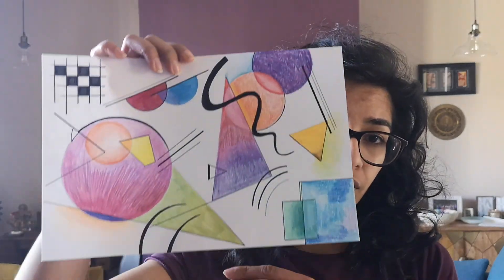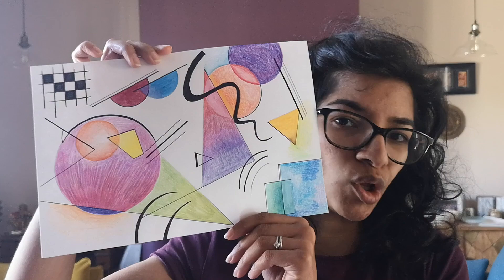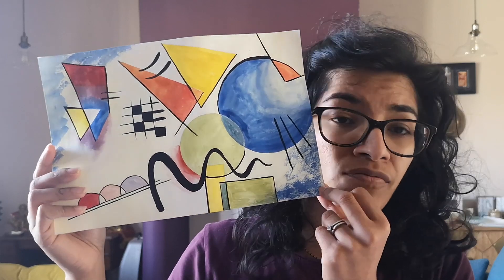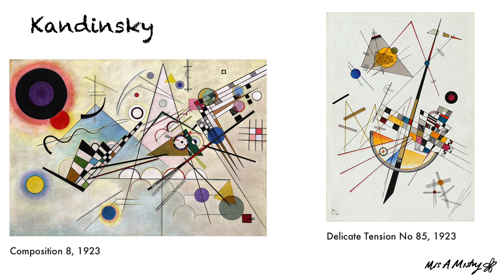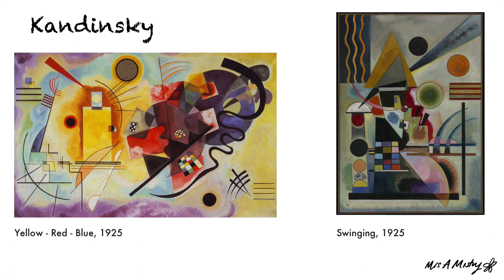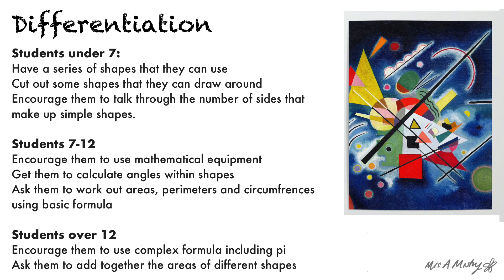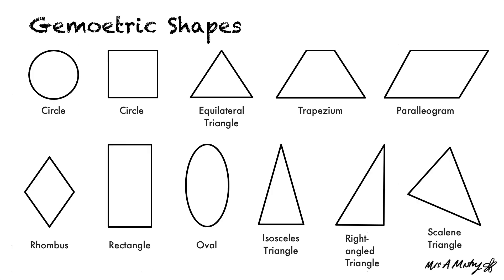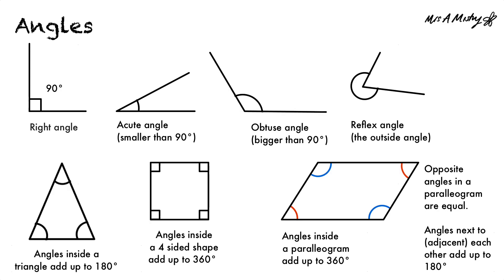How to use Maths & Geometry to Create Artwork Inspired by Kandinsky | Part 1 Drawing.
This is the first part of a tutorial/lesson on how to create a piece of artwork based on the work of Kandinsky. The lesson will go through how you can incorporate Mathematical Geometry within the shapes you create. It is a perfect lesson for cross curricular links between Art & Maths. Suitable for students aged 6 and above, though it could be differentiated for younger students. Following this video, there is the option for you to add colour in two ways; using dry materials (Part 2a) or using paint (Part 2b).